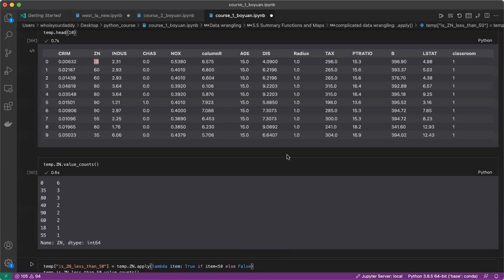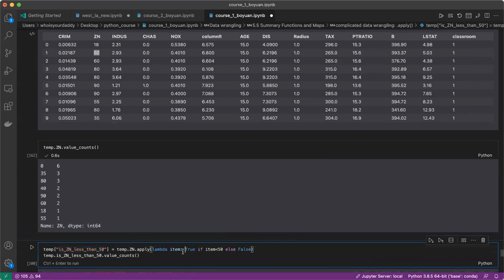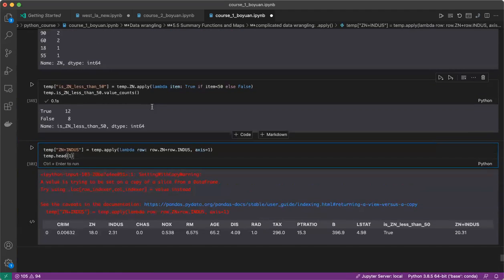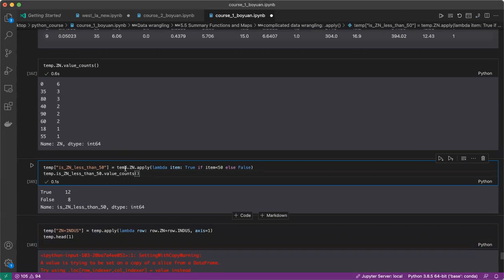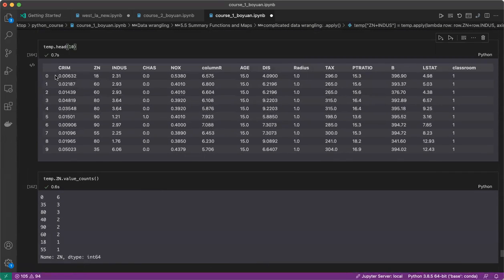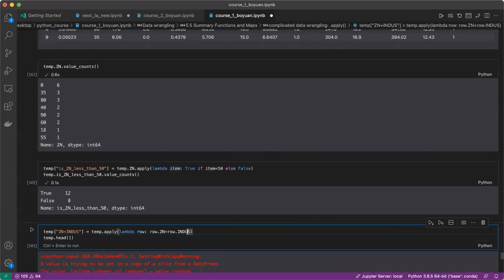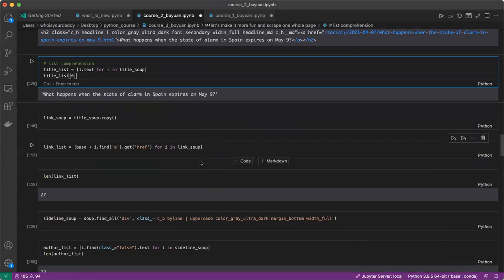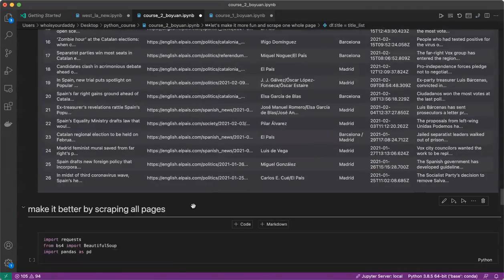Intermediate Python: Python and Pandas crash course2